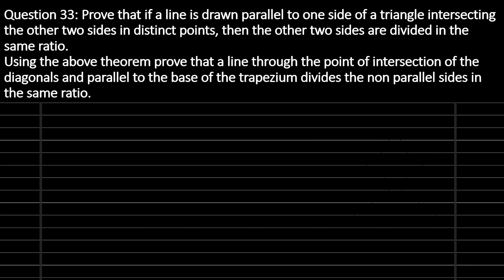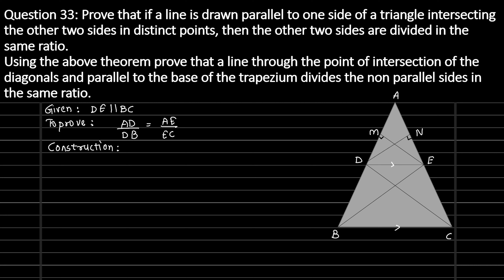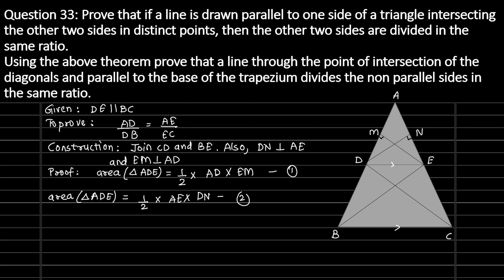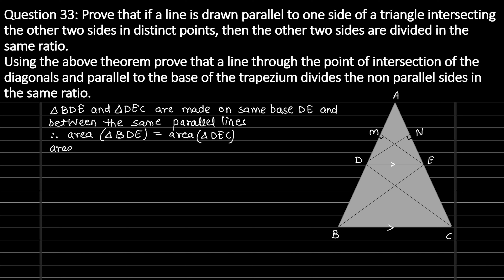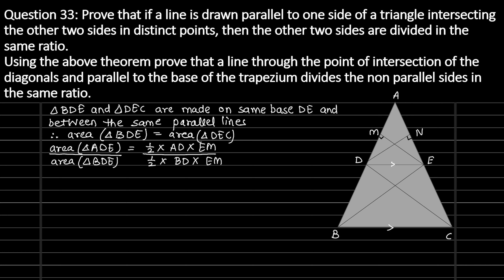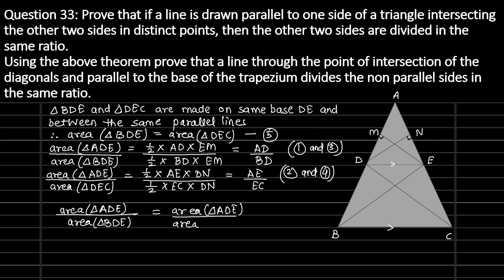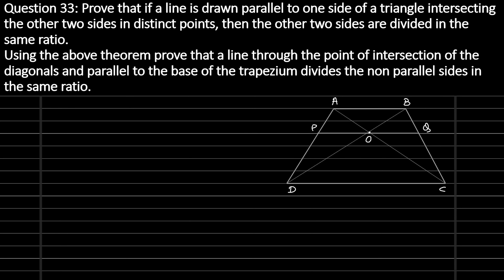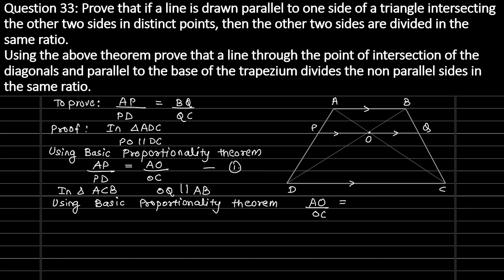Question 33 Section D | CBSE Sample QP (Standard)| Year 2022-2023| Math Class 10| Triangles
This video provides detailed solution of Question 33 of Section D of Sample Question Paper (Standard) 2022–23 Class 10 Mathematics issued by Central Board of Secondary Education (CBSE).
Section D consists of 4 questions of 5 marks each.